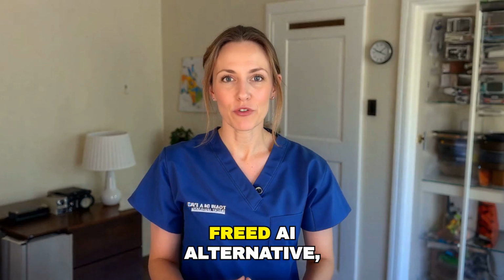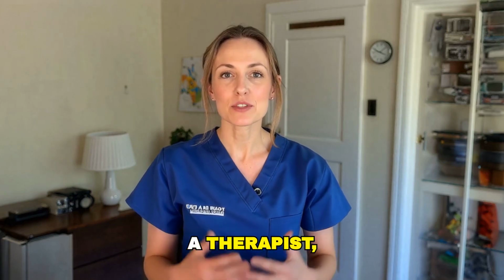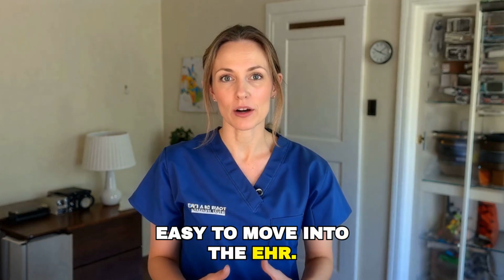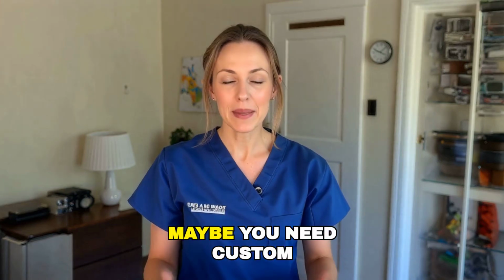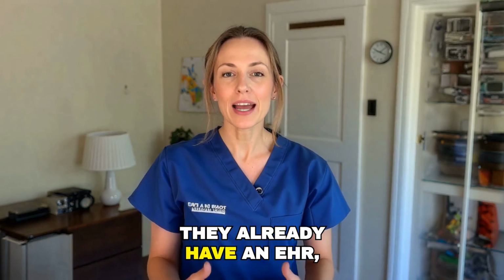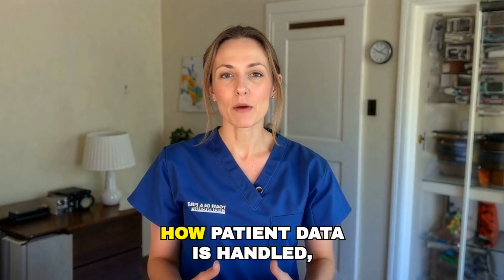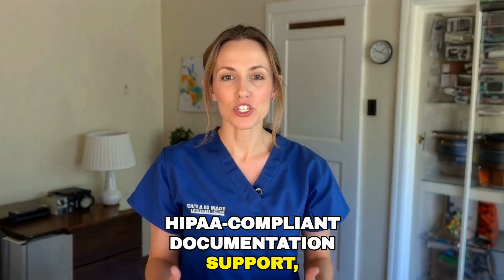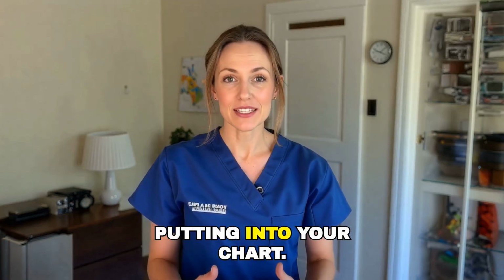Best Freed AI Alternative for Clinicians: AI Scribe Comparison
Looking for the best Freed AI alternative for clinical notes and documentation?

In this video, we break down what clinicians should compare when choosing an AI scribe, including specialty fit, note templates, ease of use, HIPAA-compliant workflows, and support for real clinical documentation needs.

Freed is one of the well-known AI scribe tools in healthcare, but it may not be the best fit for every clinician or clinic. Depending on your specialty, workflow, documentation style, and budget, you may want to compare Freed with other AI medical scribe tools.

Twofold is a HIPAA-compliant AI scribe built for clinicians and small to mid-sized practices that need fast, flexible clinical documentation. It supports multiple note formats, including SOAP, DAP, BIRP, GIRP, therapy notes, psychiatry notes, treatment plans, and custom templates.

This video is especially relevant for clinicians searching for:

Freed AI alternative
Freed alternative
Freed AI scribe alternative
AI scribe for clinicians
AI medical scribe software
AI scribe for therapists
AI scribe for psychiatrists
HIPAA-compliant AI note taker
AI SOAP note generator
AI progress note generator
AI clinical documentation software
AI scribe for small clinics

If you are comparing Freed, Twofold, Heidi, Nabla, Abridge, or other AI scribe tools, this video explains what actually matters when choosing the right AI documentation assistant for your practice.

Twofold helps clinicians generate high-quality clinical notes quickly, customize templates, and streamline documentation without a complicated implementation process.

Chapters:
00:00 Looking for a Freed AI alternative?
00:20 Why AI scribes are not all the same
00:45 Specialty fit for clinical documentation
01:20 Template control and note customization
01:55 Workflow for small and medium practices
02:25 HIPAA, privacy, and clinical review
02:45 When Twofold may be a strong Freed alternative